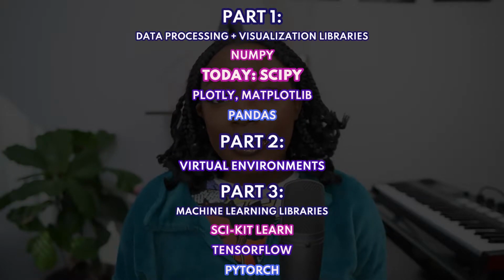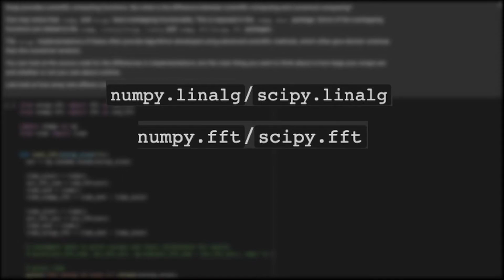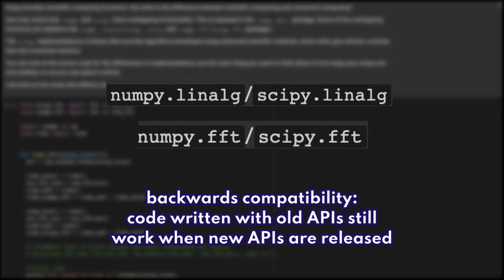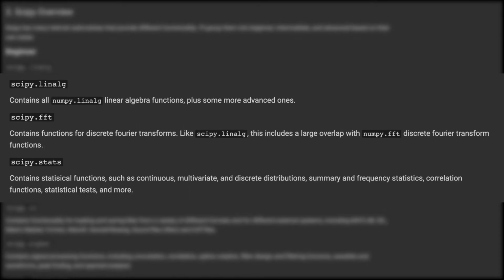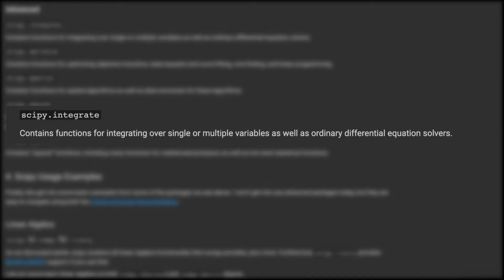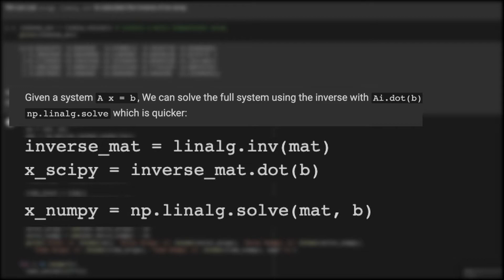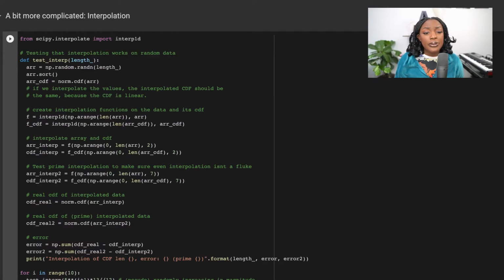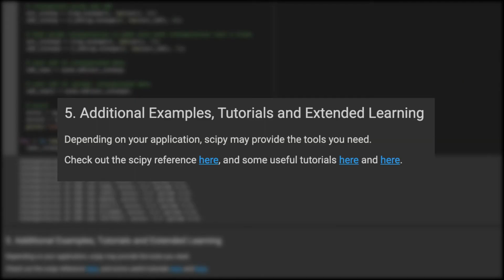Scipy Basics | Python Libraries for Data Science and Machine Learning | Episode 2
Today, we're going over SciPy--an extremely useful scientific processing module in python. SciPy heavily leverages NumPy, so if you haven't checked out the first video in this series on NumPy, be sure to check that out!

Introduction (0:00)
NumPy vs SciPy (1:00)
SciPy Functions (2:20)
SciPy Usage Examples (4:42)
Conclusion (7:04)
Subscribe to my Channel (7:42)